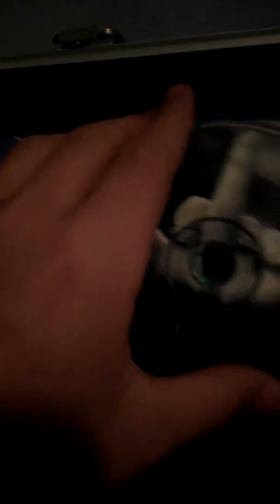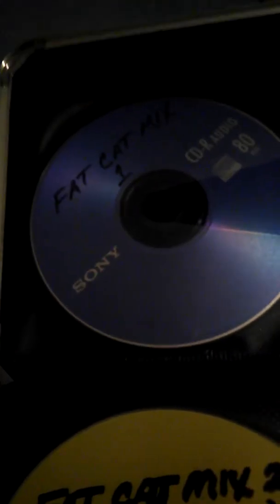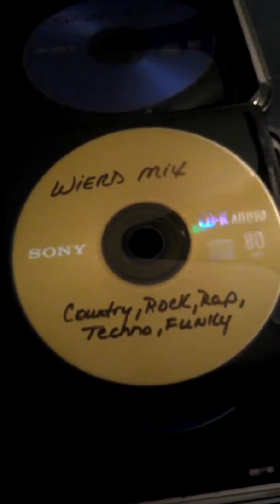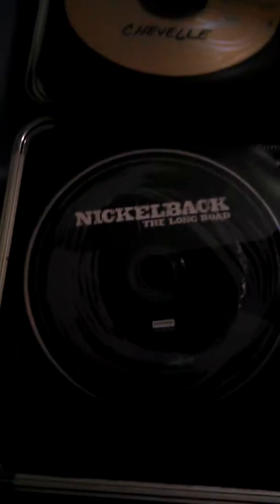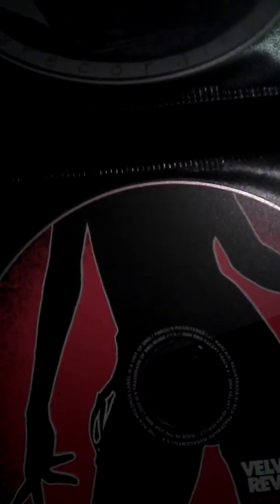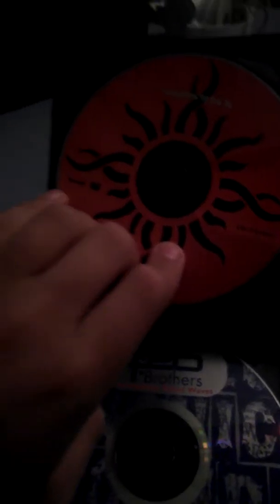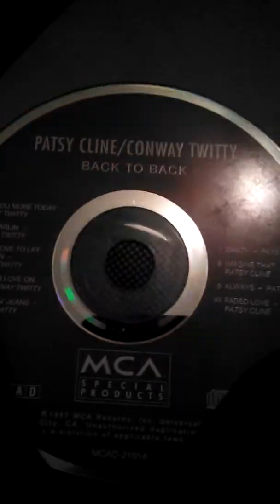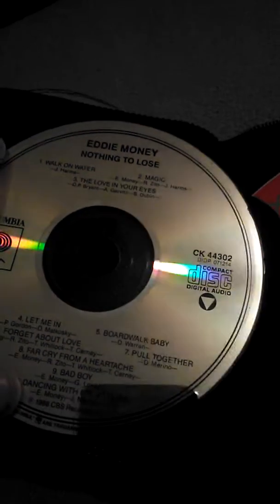Strange CD unboxing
A buddy of mine loaned me their CDs a while back and now I showed u my collection I will show u hers